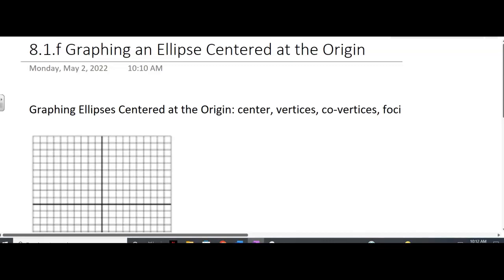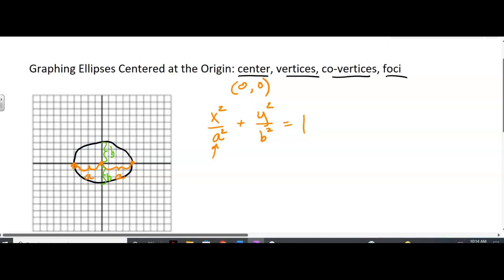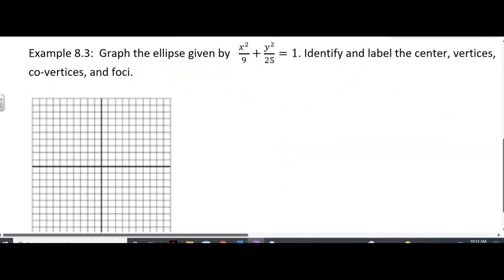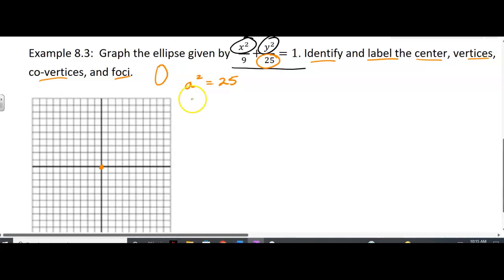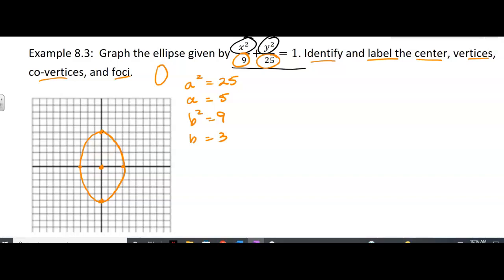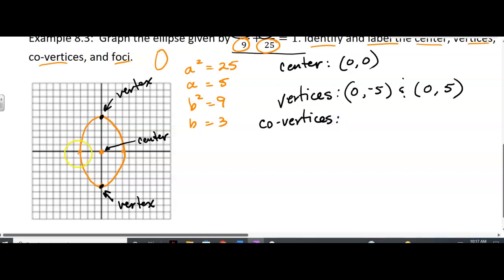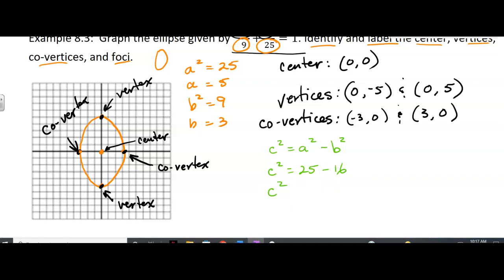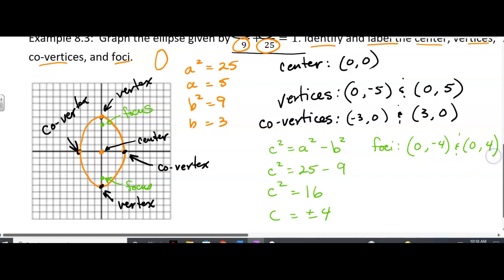8.1.f Graphing an Ellipse Centered at the Origin